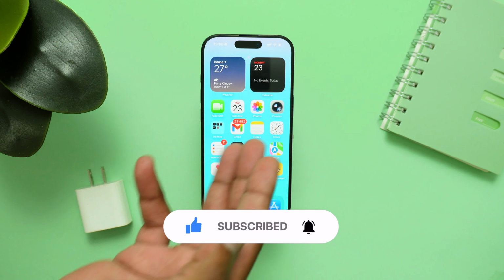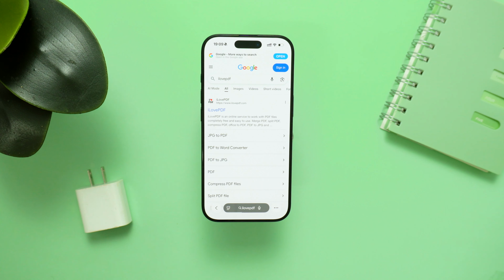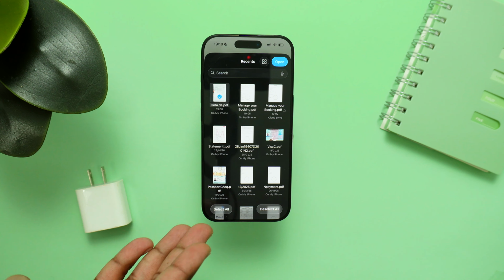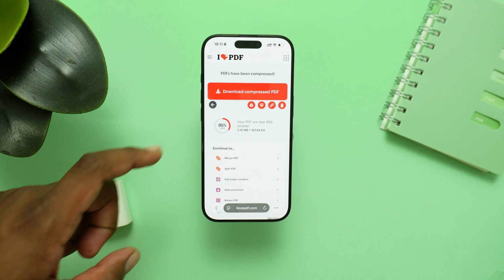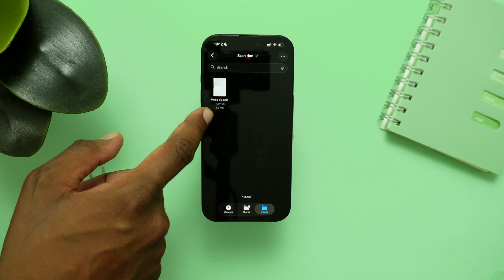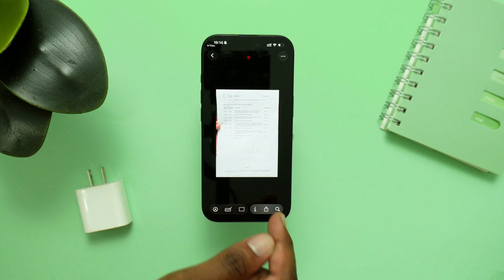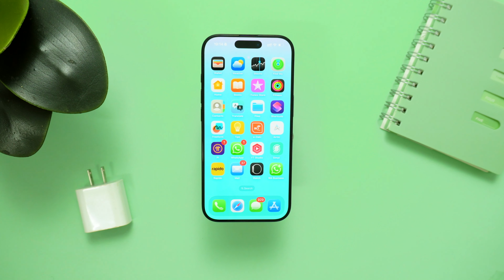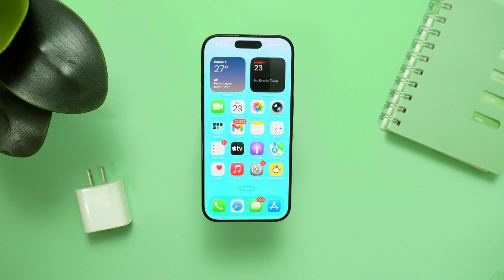How To Compress PDF File Size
Here's a tutorial on how to Compress PDF File Size And Reduce its size!